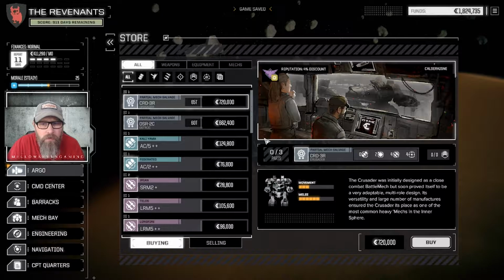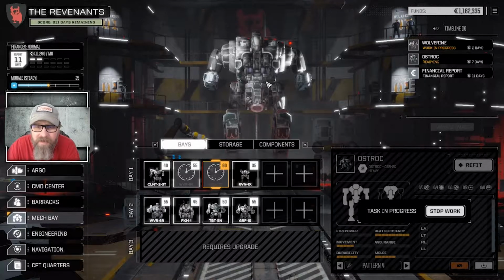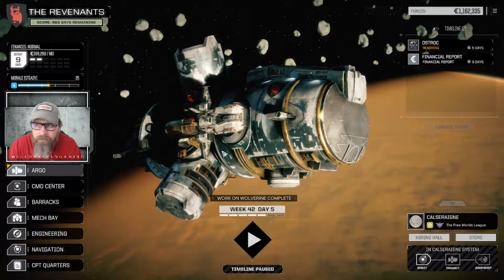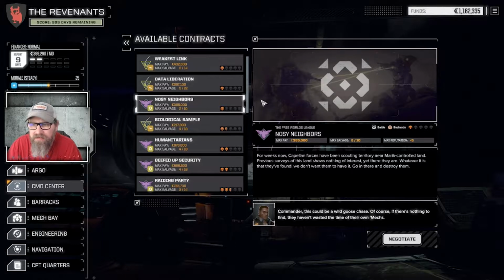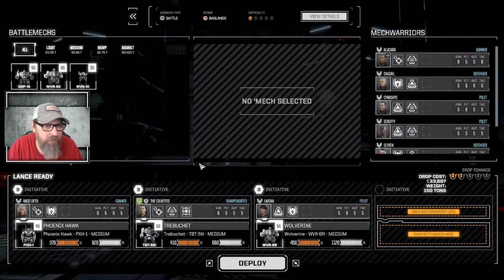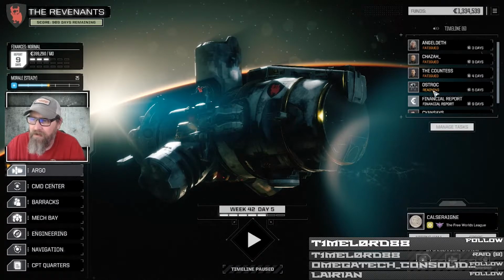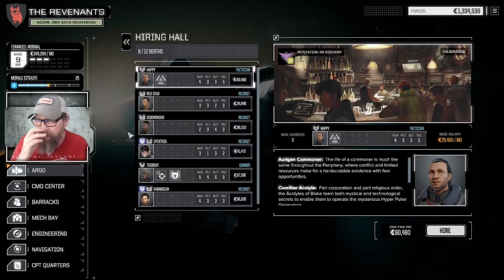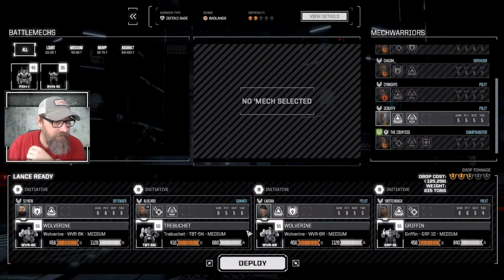Battletech Extended 3025 #30 Twitch Livestream Archive Mod Showcase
Battletech Extended 3025 - Twitch Livestream Archive - Mod Showcase

This is Twitch Livestream footage.  We are playing Harebrained Schemes' Battletech with the Battletech Extended 3025 mod.  The mod was created by Haree78, Justin Kayse, and don Zappo.  You can find it (and many others) on Nexusmods.com.  Extended 3025 is a lore-friendly mod with scaling difficulty.  There are 3 basic difficulity / simulation levels along with the standard difficulty sliders.  It includes a number of other mods as part of the pack, most notably the Full Inner Sphere Map, Pilot Quirks, and Mech Quirks.  It is a great mod pack with an amazing community behind it.
We are focusing on getting Twitch followers involved in the playthrough and interaction with other streamers as I attempt to reach affilliate status on Twitch.  We started the save on Aug 14th, 2019.

If you would like to be part of this save and our Twitch community please swing by the channel.  I stream during the afternoon Sun-Fri (California time).  Exact hours are on the Twitch

System Specs

cpu - AMD Ryzen 7 2700X cpu
motherboard - ASUS ROG Crosshair VII Hero
graphics - NVIDIA GTX 1070
ram - 32GB Corsair Vengence 3000mhz
drives - 1TB Crucial M.2
  250GB SSD
  1TB Western Digital Harddrive
  2TB Western Digital Harddrive
keyboard - Corsair K63 Wireless
mouse - Corsair M65 Pro
monitor - LG 34WK500 - P (2560 x 1080 75hz)
microphone - Shure 48
microphone interface - Behringer UMC22
camera - Logitech c922 Pro Stream